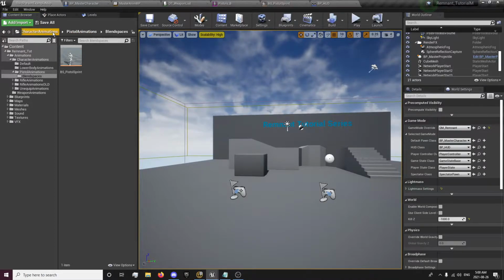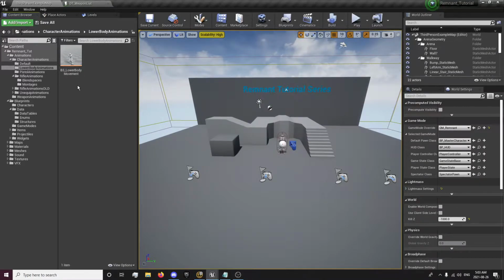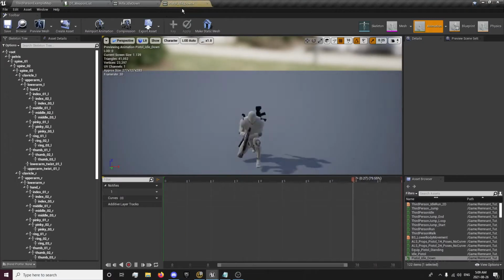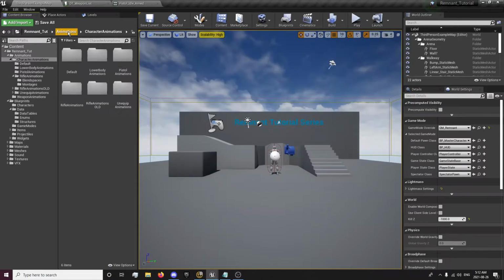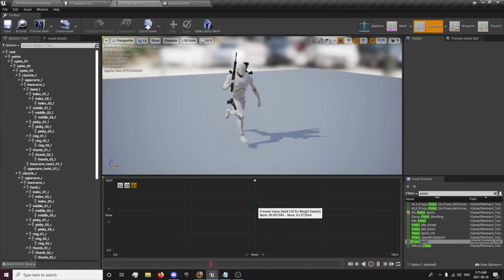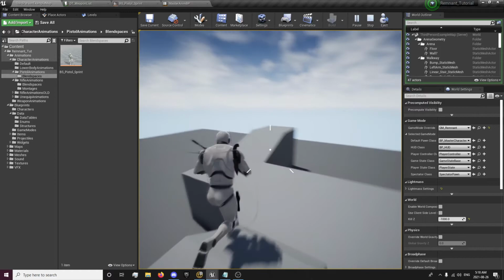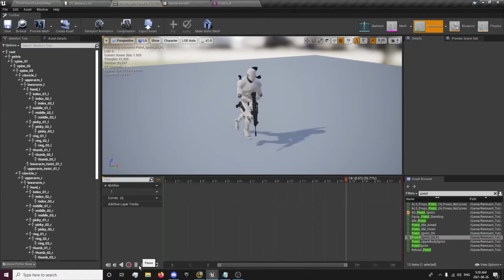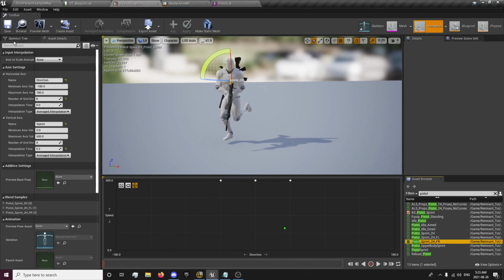Pistol Movement Animations - #26: How To Make a Third Person Shooter Like Remnant in UE4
Pistol Movement Animations (Sprinting, Jog, Idle and Aiming)- #26: How To Make a Third Person Shooter Like Remnant in UE4

Remnant is a Multiplayer Co-op Third Person Shooter Game that you can play with up to 4 people (3 other friends) at once. in this episode we will set up the blendspace for Pistol Directional Sprinting as well as record a second pistol sprinting animation for 2 handed pistols (you will be able to choose which one you prefer).